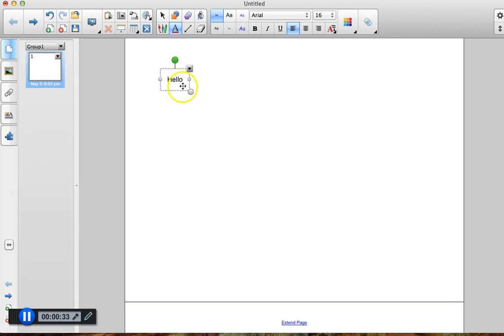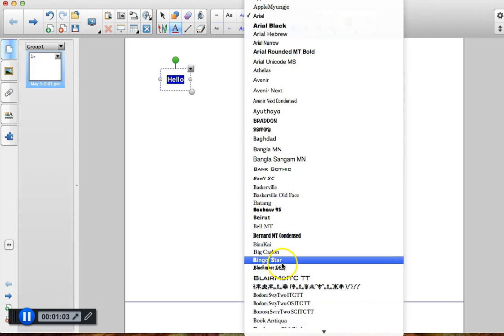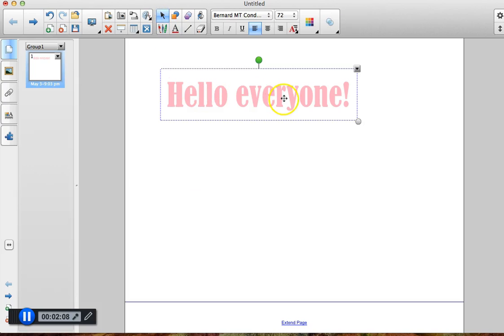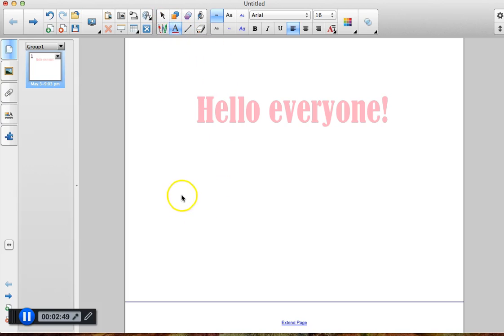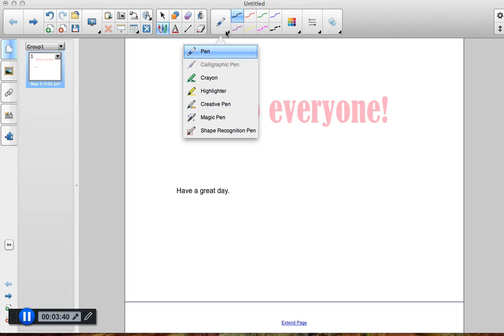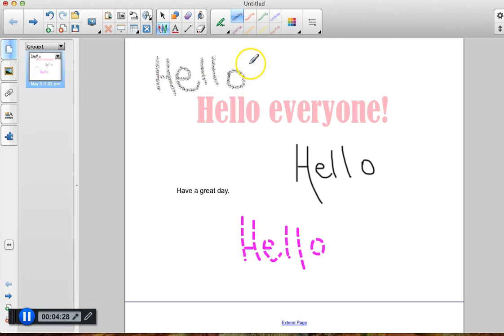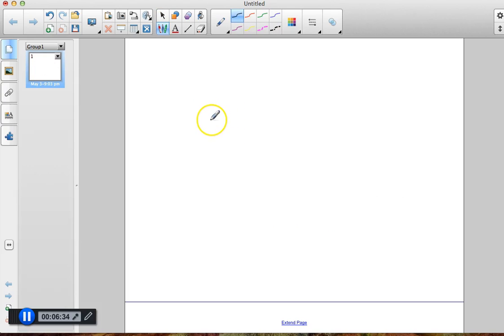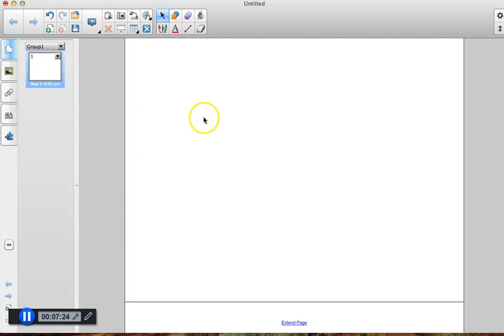Text Boxes and Using the Pen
This tutorial demonstrates how to use the pen to write in SMART Notebook and how to insert text boxes.